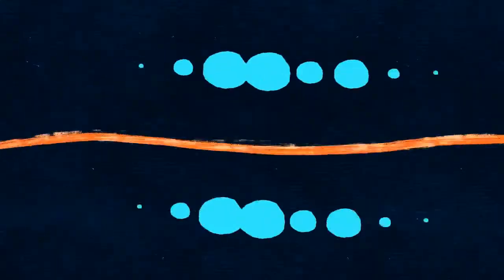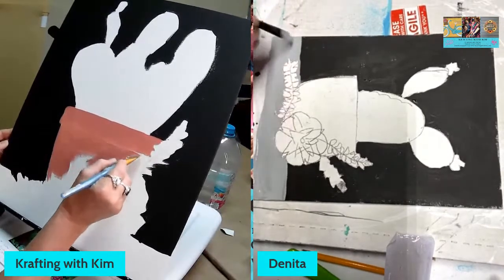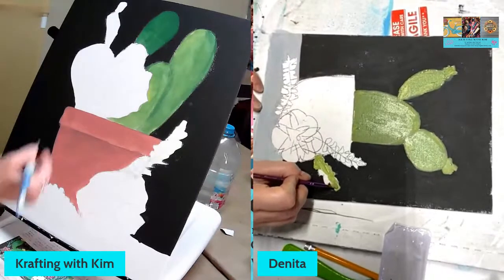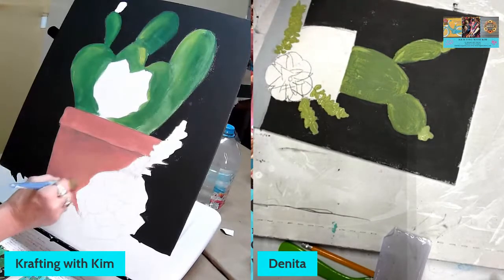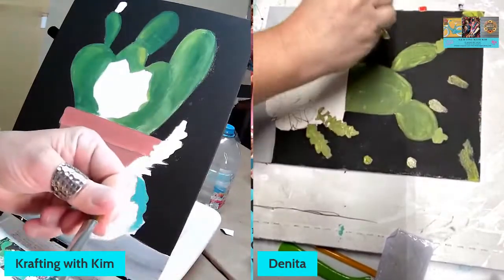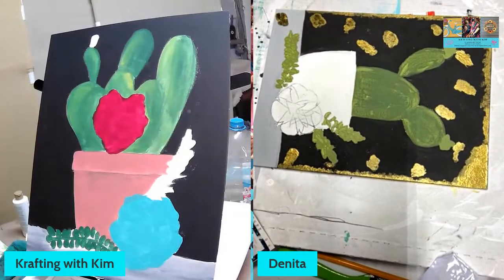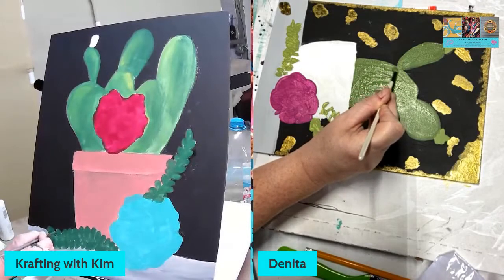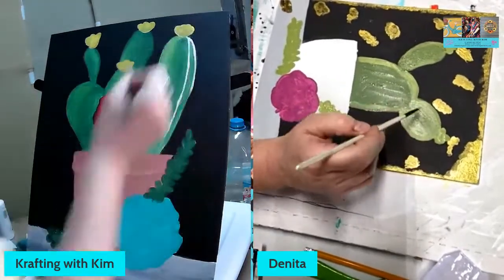Catcus Co-Painting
I'm back again to paint with my friend Denita Atkinson. This week we will be painting this super cute cactus pot with succulents! Join us and paint along with us or watch and ask questions and comment!